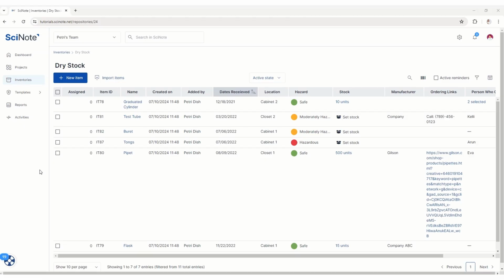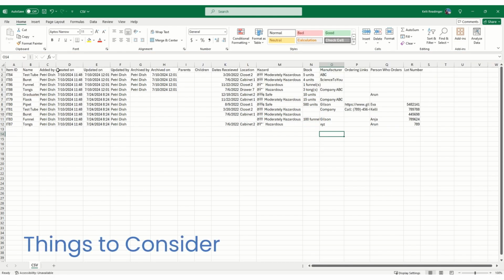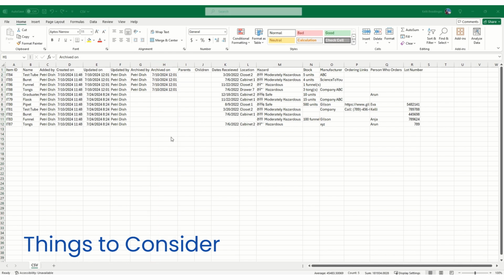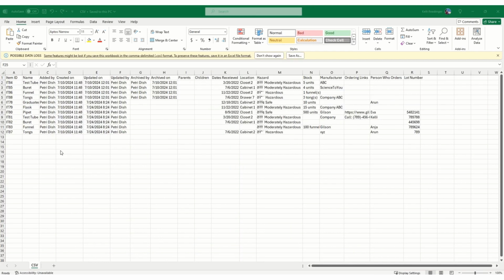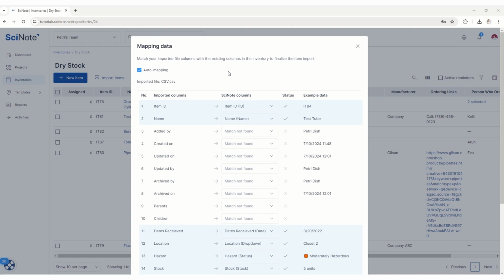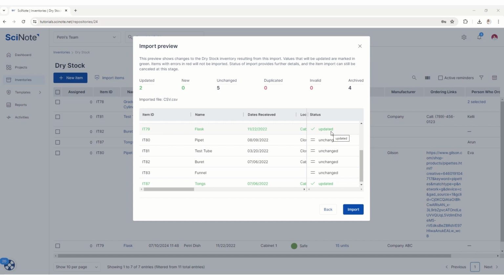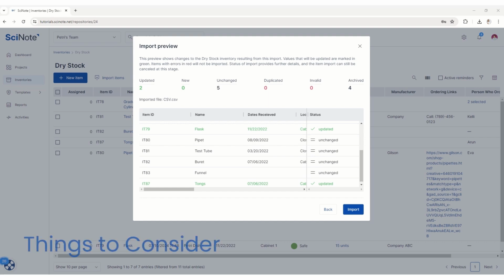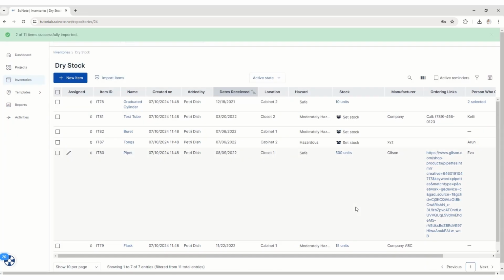How to Bulk Edit Inventory Items | SciNote Tutorials